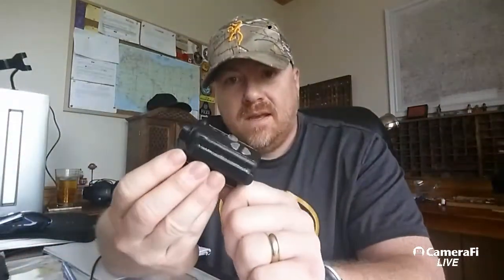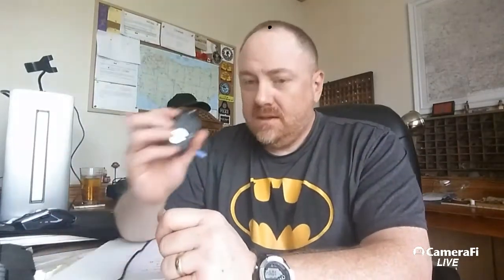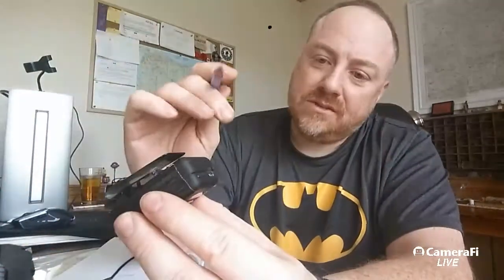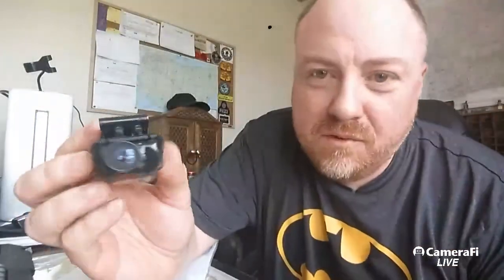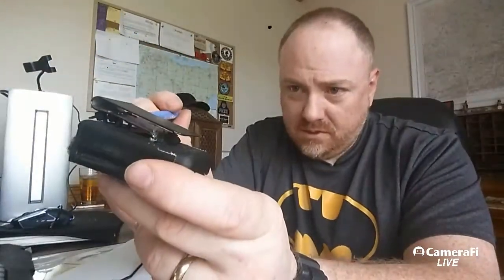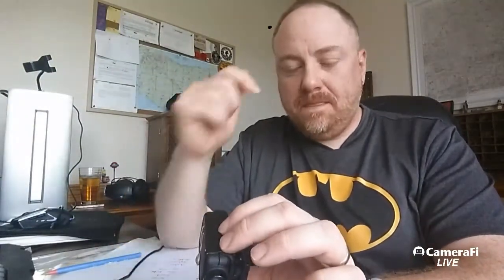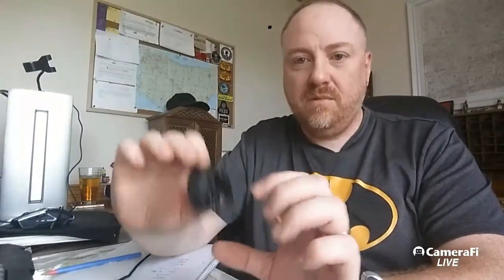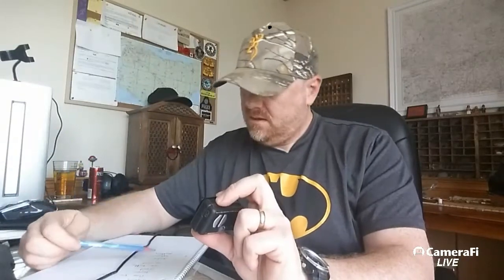Mobius Camera Review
Mobius Camera Review Livestream

Is the mobius camera the ideal relic hunting action camera?

Here is a brief introduction and review of the Mobius Camera action camera. It's a great little camera and has been ideal for use in relic hunting to enable me to hunt and film totally hands free.

I brought mine from Amazon because I like their customer service.

I was recommended to use a  32gb class 4 Kingston micro SD card for the mobius.

Also check out this website

Did you guys like the livestream? Is it worth doing again?

For those who are interested this is the detecting gear that I generally use.

XP Deus
XP Deus Book
XP Deus 11inch Coil
Garrett Pro Pointer
Tactical Style Bag
Fishing Vest
Lesche Ground Shark 38D
Mobius Camera
Mini Tripod
Garrett Finds Pouch
Hydration Pack
Magnified Desk Lamp
Jewellers Loupe

Garrett Pro Pointer
Tactical Style Bag
Fishing Vest
Metal Detectors
Lesche Digging Tools
Mobius Camera
Mini Tripod
Garrett Finds Pouch
Hydration Pack
Magnified Desk Lamp
Jewellers Loupe

XP Deus
Garrett Pro Pointer
Tactical Style Bag
Fishing Vest
Mobius Camera
Mini Tripod
Garrett Finds Pouch
Hydration Pack
Magnified Desk Lamp
Jewellers Loupe
Relic Shovel